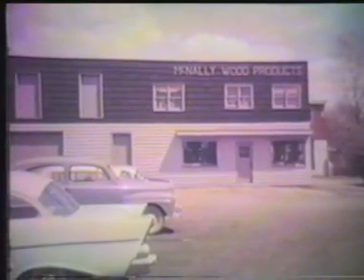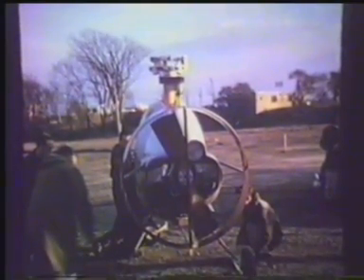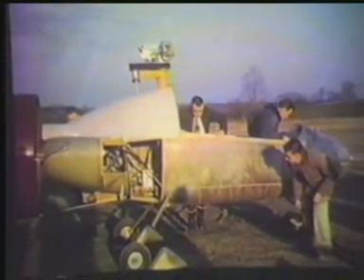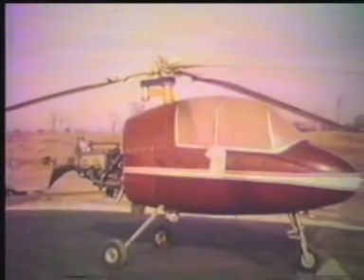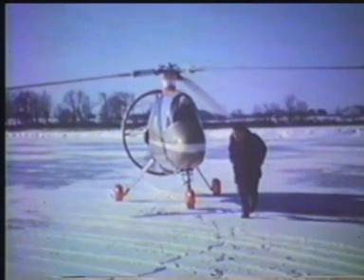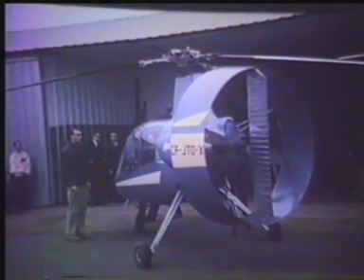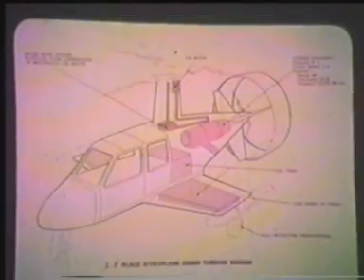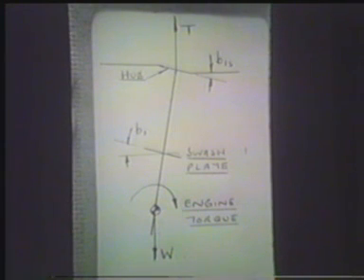AVIAN GYROPLANE SEMINAR II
This seminar on the AVIAN gyroplane was given by Gord Hunt and members of the original design team.  It was at a meeting of the Toronto Rotorcraft Club, Inc., on March 22, 1991.  In those days the TRC was Chapter 11 of the Recreational Aircraft Assosciation of Canada as well as Chapter 11 of the Popular Rotorcraft Association.  WARNING!  It's 2 hours long, so get the coffee brewing.